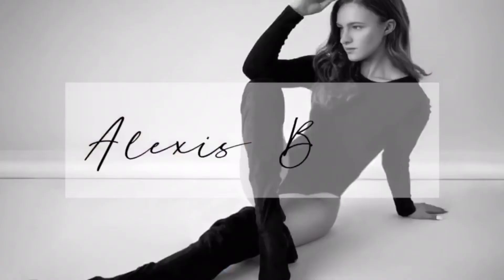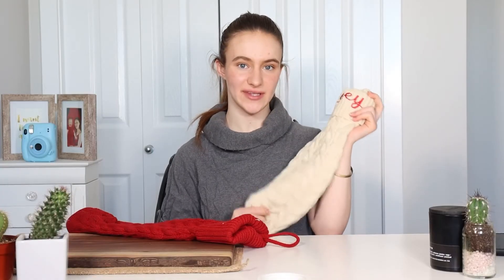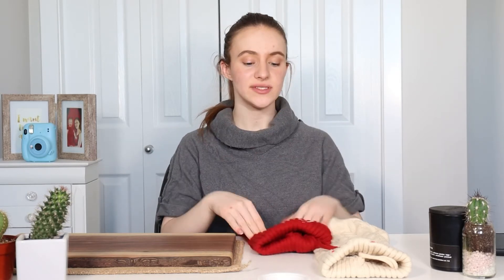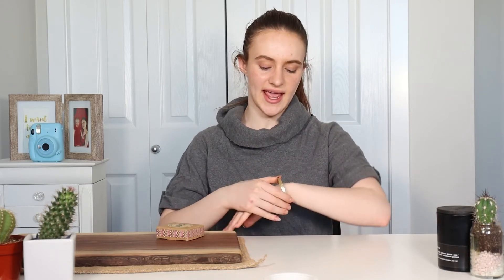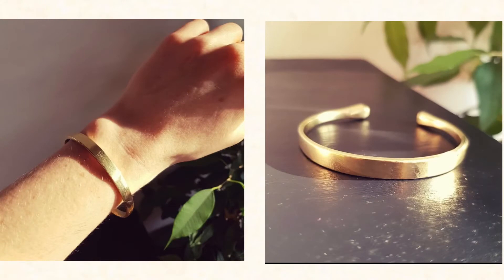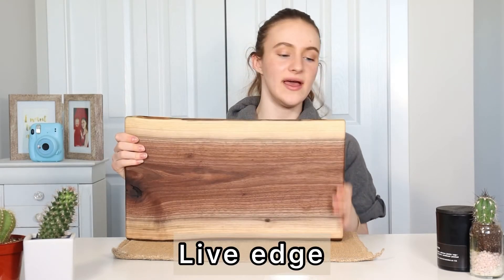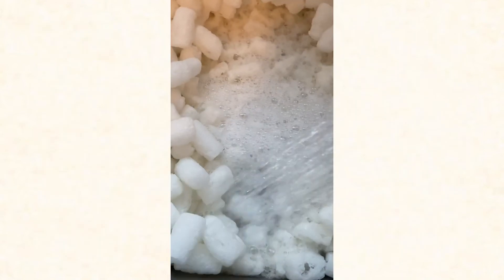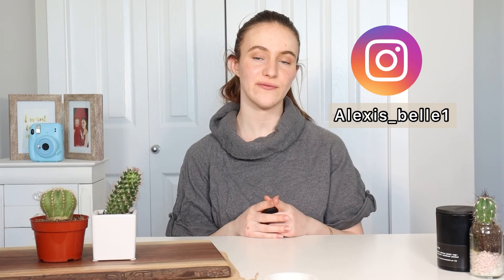Small & sustainable Business￼ Sunday￼ jewellery, charcuterie board, stockings￼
If you like to get in contact with me my email

Etsy
@Alexis Pritchett